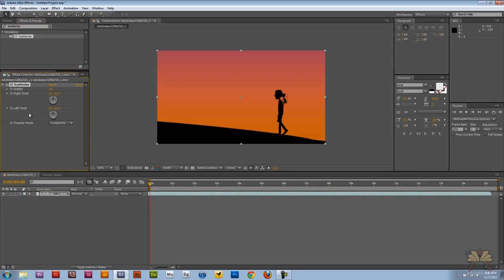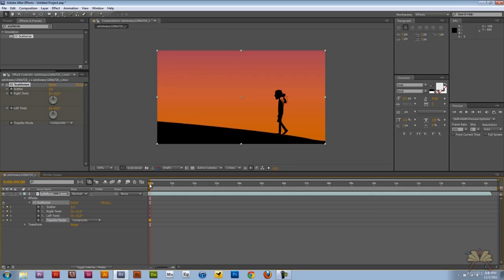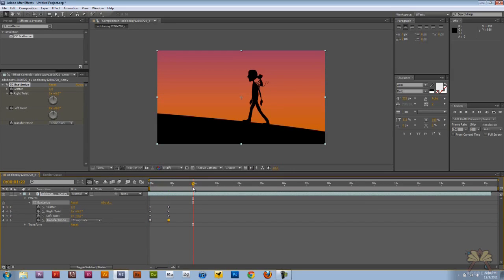Adobe After Effects Scatterize Effect With Keyframes Tutorial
In this tutorial I use the scatterize effect in Adobe After Effects. I also explain how to control the effect with keyframes.